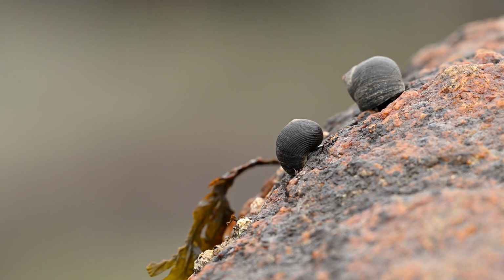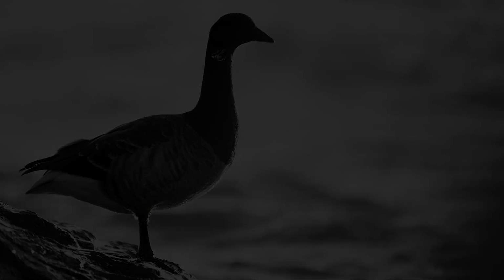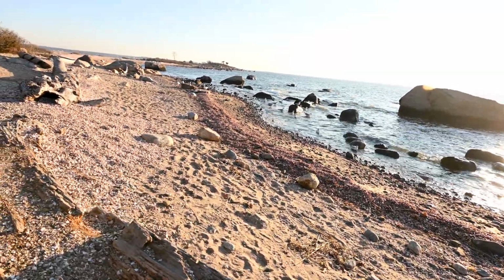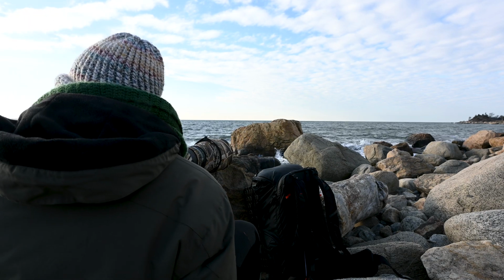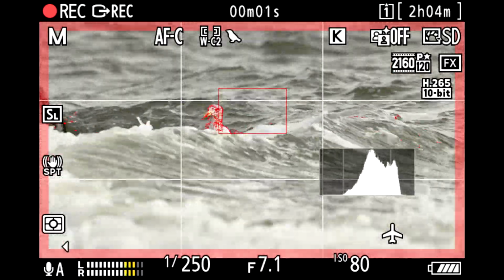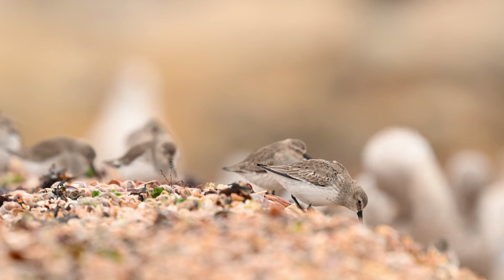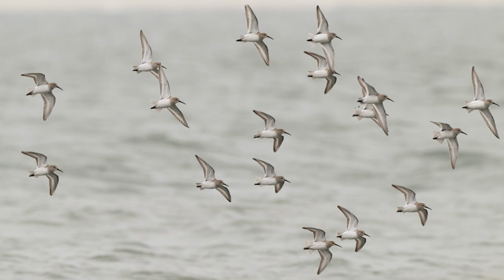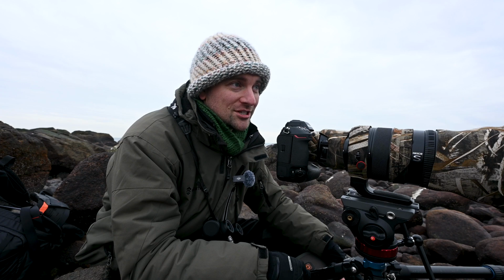Creating Uncommon Photos of Common Species: Bird Photography along the Connecticut Coast | Nikon Z9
In this video, I dive into the art of bird photography along the stunning Connecticut coast using the powerful Nikon Z9 camera. Whether you're a beginner wildlife photographer or an experienced pro, this tutorial offers tips and techniques to help you create uncommon photos of common species. I’ll share insights on how to capture beautiful, detailed bird photos by blending patience, skill, and the right gear.
You’ll learn essential tips on composition, lighting, and focus techniques that will elevate your wildlife photography game. This video is perfect for anyone looking to improve their nature photography, with a special focus on birding and wildlife photography along the coast.
If you’re passionate about wildlife photography and want to take your bird photos to the next level, this video is a must-watch.
If you’re local to Connecticut, and interested in learning more tips and techniques I use for my wildlife photography, check out my guided photography sessions where we can spend a few hours or a day together talking all things wildlife photography.

Using the links below will direct you to Amazon or other companies websites to purchase the items I use.  Using these links are free to use and will send a little money my way with participating purchases and support me in bringing you the best content I can.

Main Cameras:
Nikon Z9:
Nikon 600mm F/4 FL ED VR:
Nikon Z6 II:

Vlogging Setup:
Nikon Z30:
Nikon NIKKOR Z DX 12-28mm PZ VR
Hohem iSteady MT2 Kit Camera Stabilizer with AI Tracker

Microphone:
RODE shotgun videomic

Other Lenses:
Nikon Nikkor Z 100-400 F4.5-5.6 VR S
Nikon Nikkor Z 24-70 F/4 S

Tripod:
Benro Mach3 2 Series Aluminum tripod
Manfrotto Video Head MVH502AH
K&F Concept Aluminum Tripod:

Camera Bag:
f-stop Anja 37L
f-stop ICU (Internal Camera Unit) - Pro Large Camera Bag Insert and Cube
f-stop ICU (Internal Camera Unit) - Slope Medium Camera Bag Insert and Cube

Blind and Camouflage:
Tragopan V6 Photo Blind
Tragopan ghille blanket
3D came clothing

Accessories:
Exascend 1TB CFExpress Vigor card
11.5” Camping Stool
Lexar Professional CFexpress 128 GB Card
Lexar Professional CFexpress 64 GB Card
Lexar Professional 64 GB SDXC Card
Lexar Professional 128 GB SDXC Card
Watson EN-EL15c batteries
LensCoat Rain Cover
LensCoat lens cover

About Me:
I am a full time wildlife and nature photographer in New England.  I hope to use my experience and education in wildlife sciences and ecology to help share the beauty of the natural world around us.  It is my goal to use my videos and photos to share my experiences and inspire others to appreciate and feel a connection to nature.